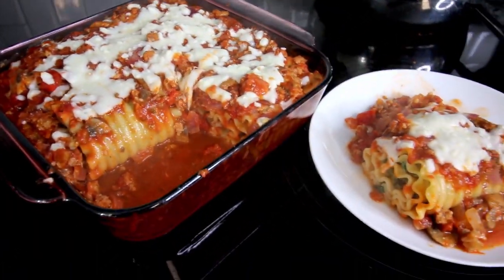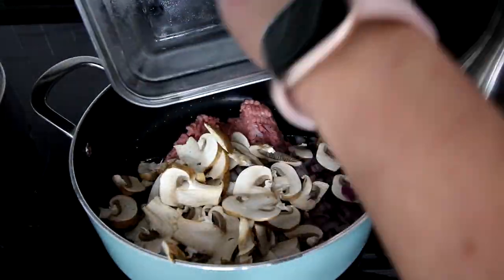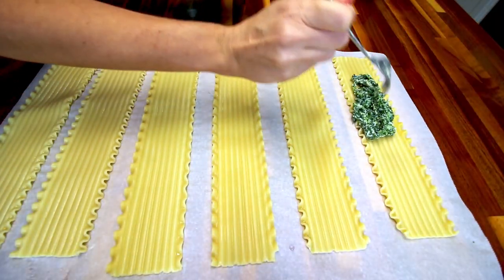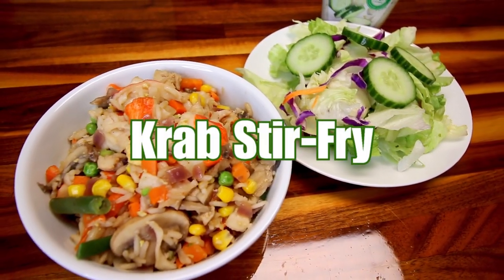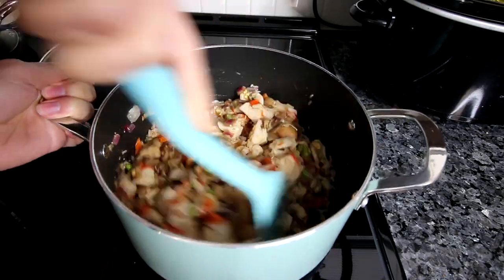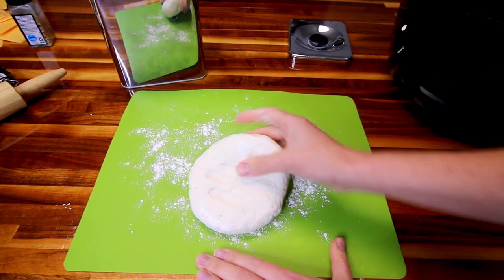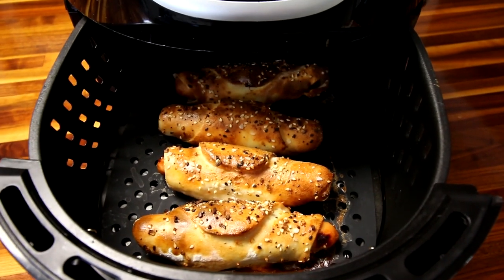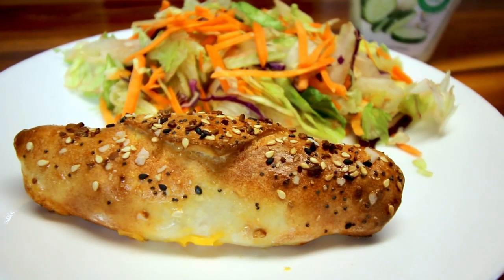What's For Dinner #29 | Easy WW (Weight Watchers) Recipes | PIGS IN A BLANKET Personal Points Plan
What's For Dinner #29 | Easy WW (Weight Watchers) Recipes | PIGS IN A BLANKET | Personal Points Plan  I show some of the easy,  WW (Weight Watchers) friendly meals that we had this week.  I also show my personal points for each meal. Check ⬇ below for links to full videos on these recipes where you will find the ingredients and instructions and also links to my recipe builder. If you are a WW member, you can click on that link to see your own personal points!
8 turkey hot dogs
8 slices of Velveta cheese slices
1 egg, beaten
Cut dough into 8 equal pieces, roll out each piece into a triangular shape. Place cheese slice and hot dog on widest part of dough and roll up. Brush beaten egg on dough and sprinkle with the bagel seasoning. Cook in air fryer at 400 for about 4-5 minutes. To bake them in the oven, place on a prepared cookie sheet, bake at 350 for about 20 minutes. My PersonalPoints per serving - 4 PTs.  If you are a WW member click this link to take you to the recipe and what your PersonalPoints would be➡